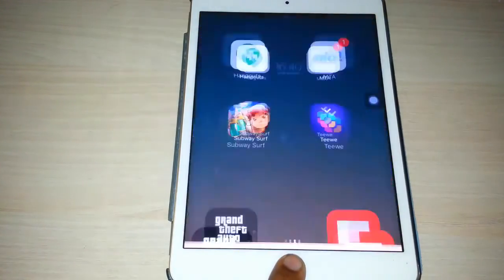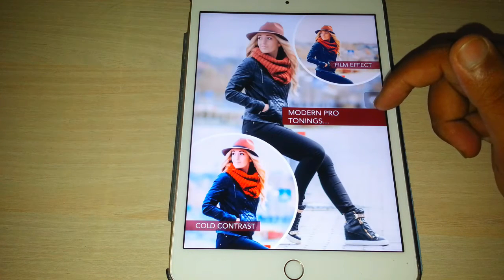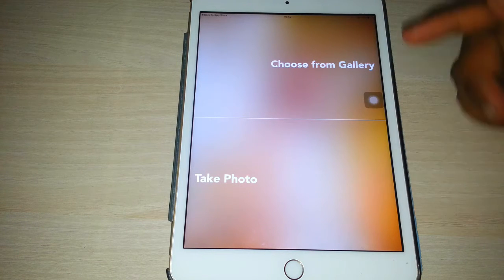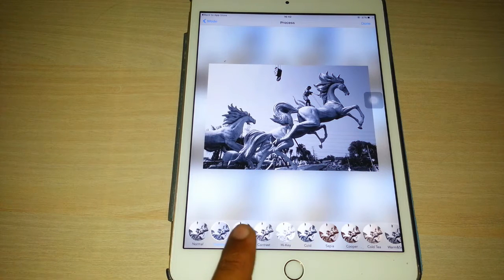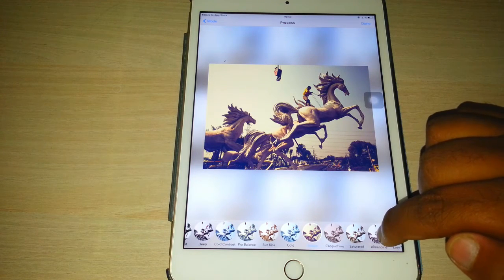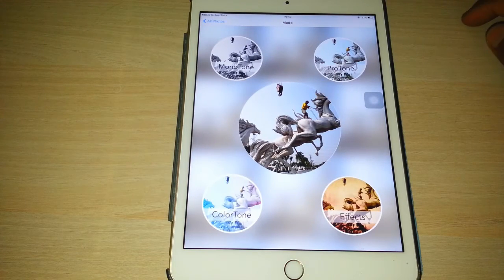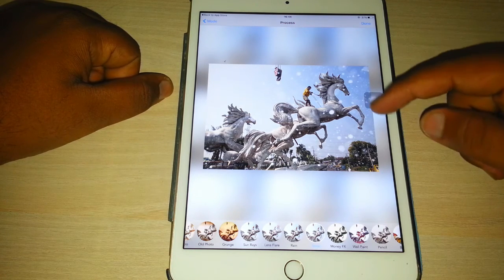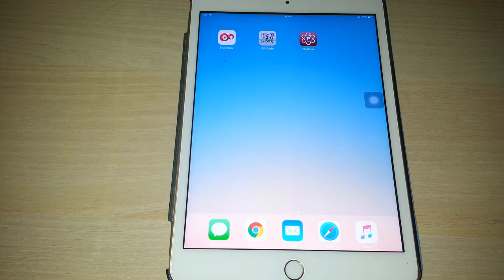Photone App - Advanced Photo Filtering App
Hey friends, today we have came across an iOS app called the Photone App. This app is very useful for people looking for advanced filtering of photos PhotoneApp.